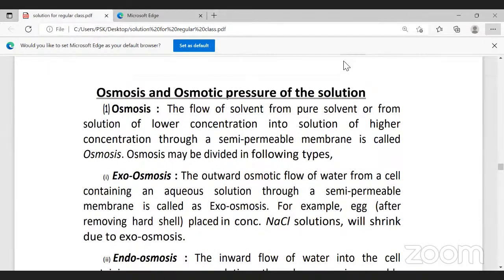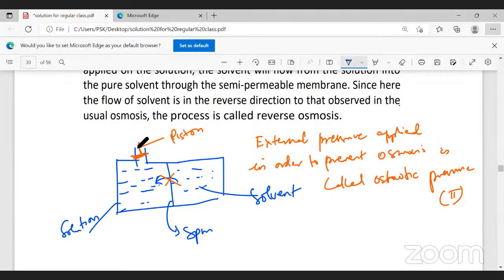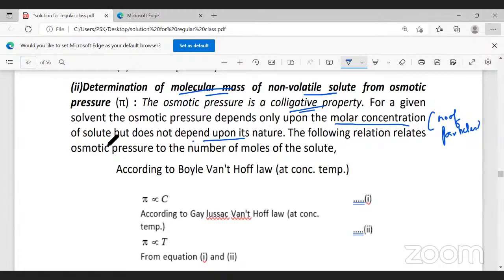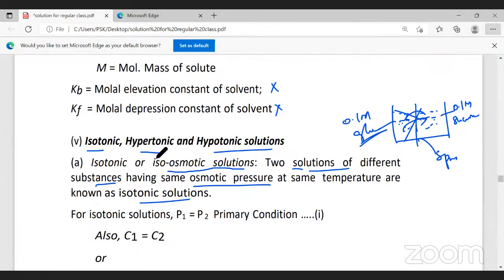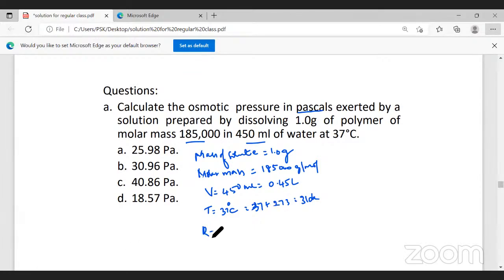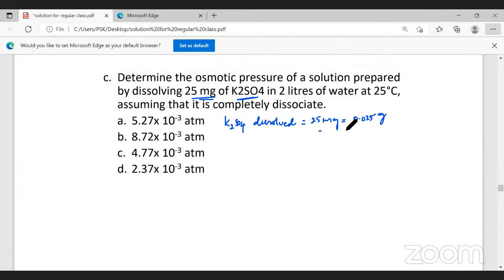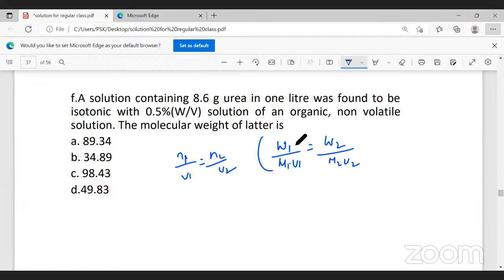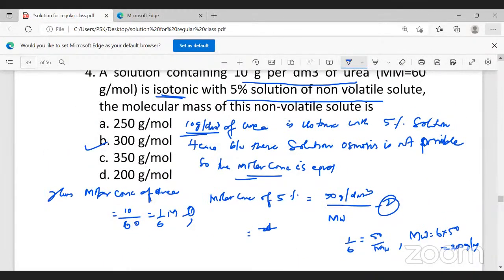TNIIT Live Classes / Solutions # 6 / NEET 2023 / NEET Chemistry